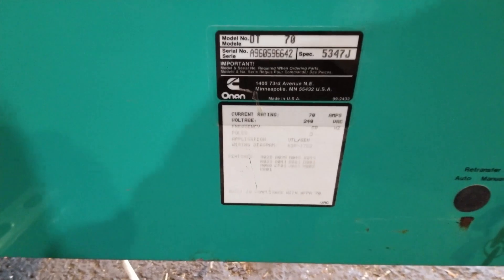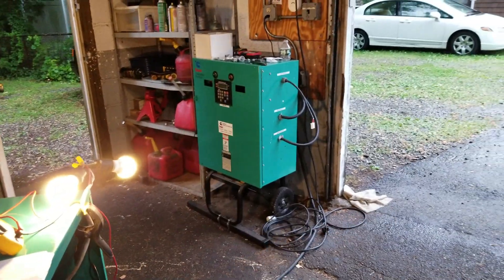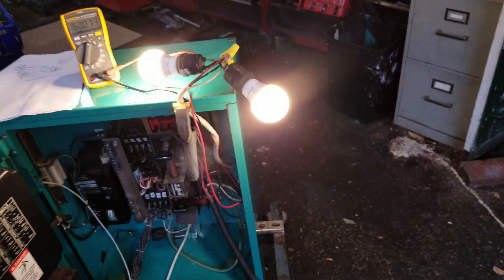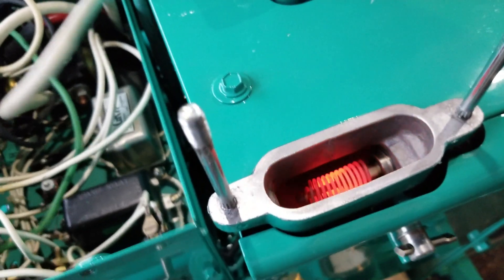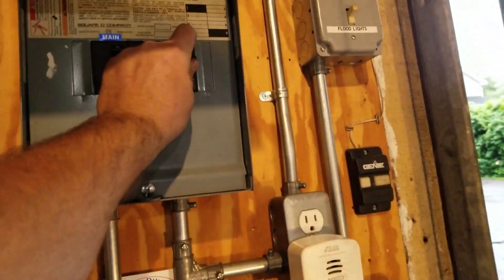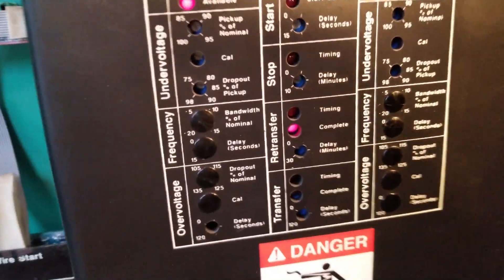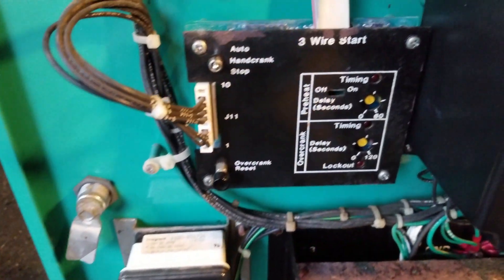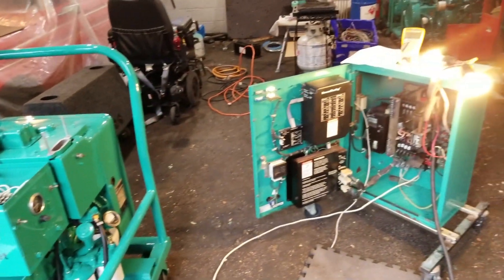Connecting an Onan OT 70 automatic transfer switch to a 3 wire diesel set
This video demonstrates connecting an Onan OT 70 ATS with the M002 3 wire with preheat to an Onan air cooled 3 wire diesel set. Done correctly, the generator's preheat and glow plug(s) should be energized for a predetermined length of time before the set's starter is activated. This video's link will be posted on the Smokstak Onan forum to help those attempting to do the same since there is not much if any information on this subject.